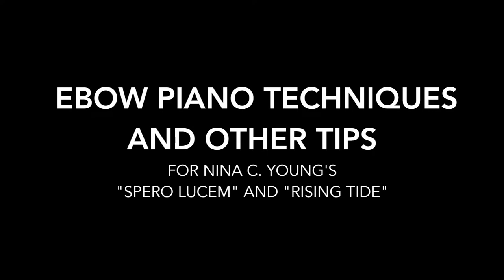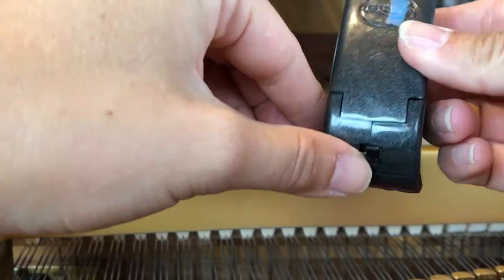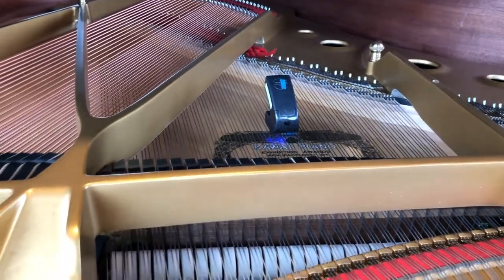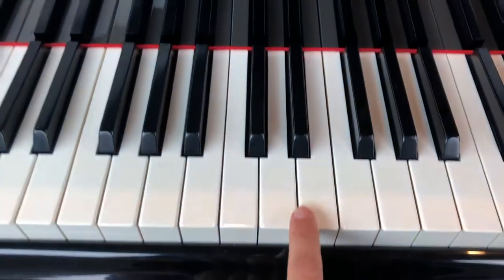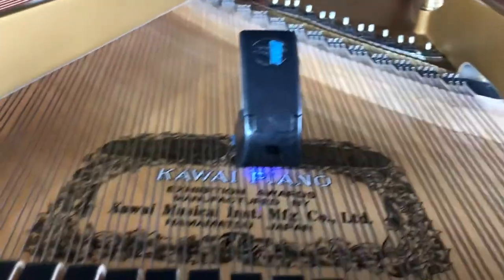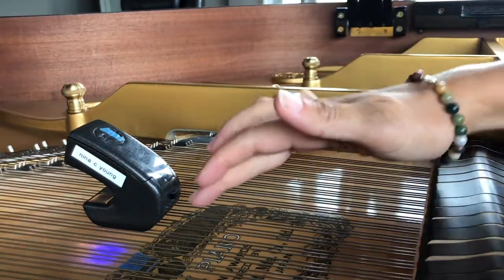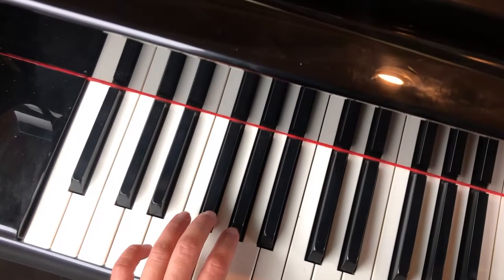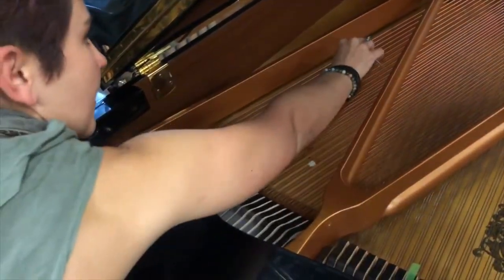Ebow and other piano techniques for Nina Young's "Spero Lucem" and "Rising Tide"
Ebow and inside-the-piano tutorial for Nina C. Young's "Spero Lucem" and "Rising Tide".